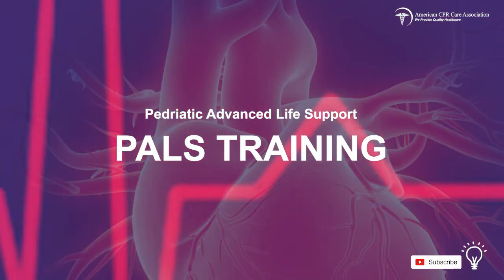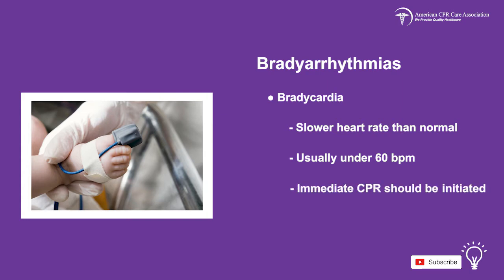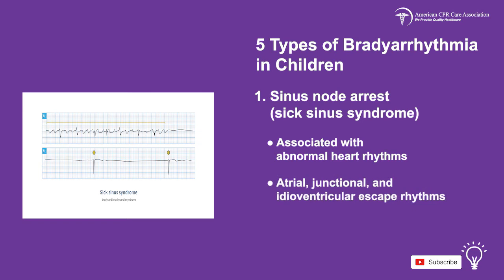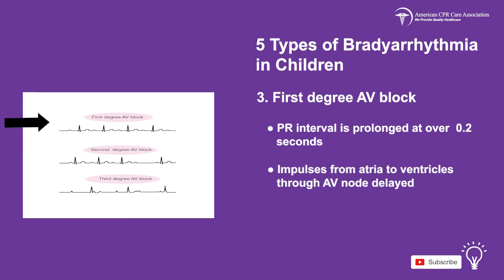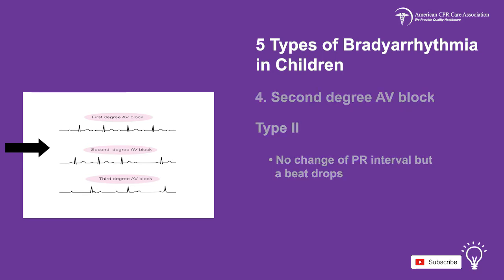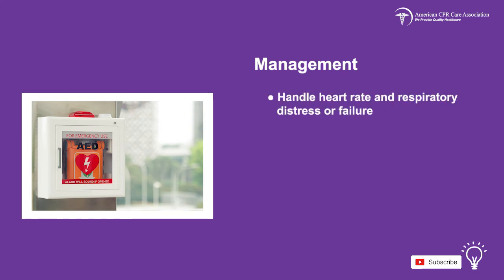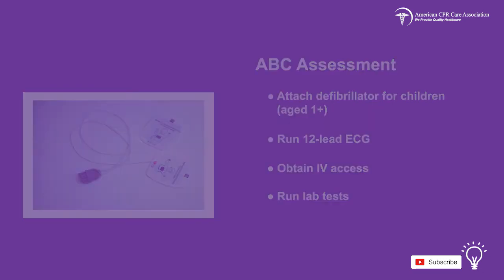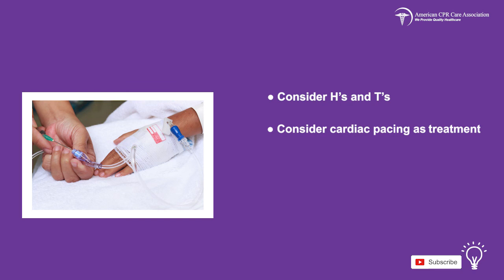Bradyarrhythmia: Chapter 4 Part 1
Arrhythmia come with serious implications such as bradycardia and tachycardia, which can be life-threatening. Chapter 4 of our PALS course details abnormalities in heart electrical activity and what the associated symptoms are.

00:00 Arrhythmia classification

00:23 Definition of bradyarrhythmia

00:57 Signs and symptoms of bradycardia

01:17 Types of bradyarrhythmia

01:59 First, second, and third degree AV blocks and their symptoms

03:35 Managing bradyarrhythmias in children

03:50 ABC Assessment

04:27 Medications to treat bradycardia